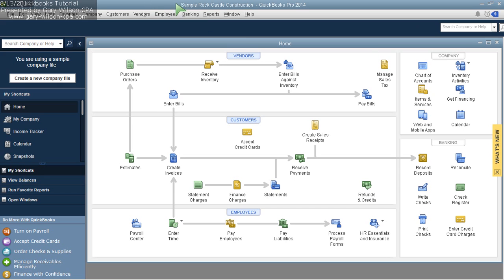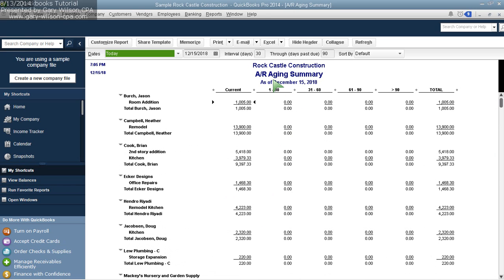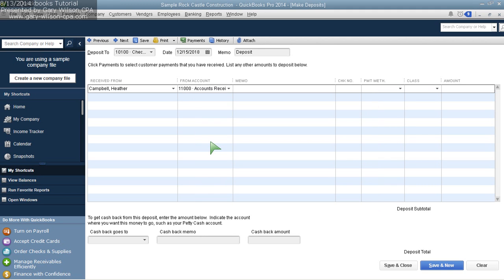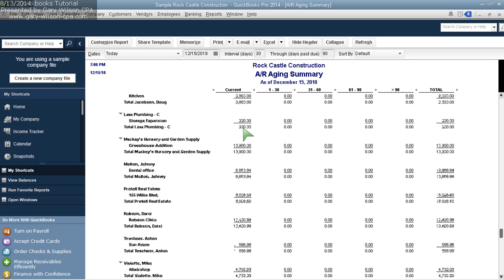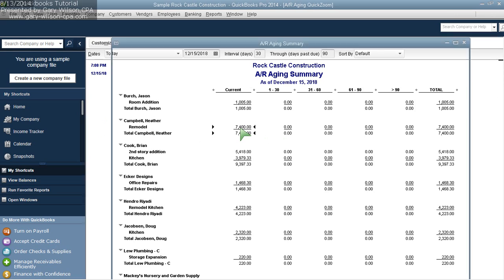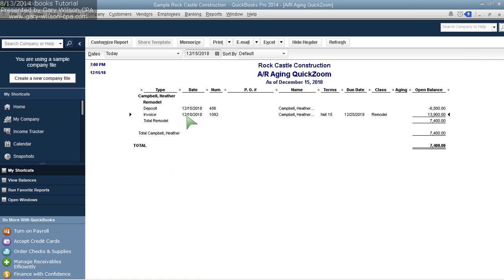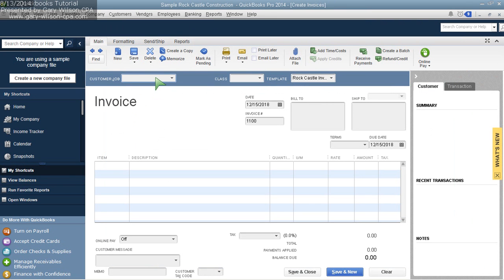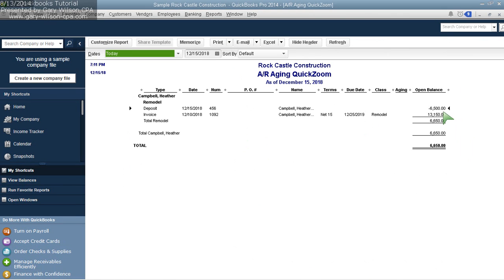Westerville Tax Preparation - Gary Wilson,CPA - Making a deposit in quickbooks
Westeville Tax Preparation - Serving Central Ohio with accounting, bookkeeping, and tax preparer services - We're here to make the accounting process user friendly! ​